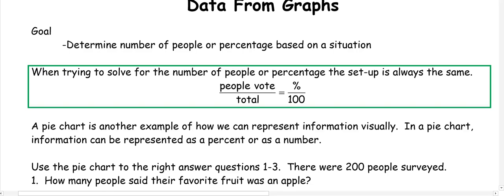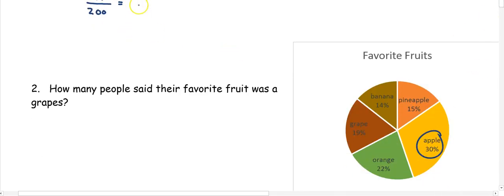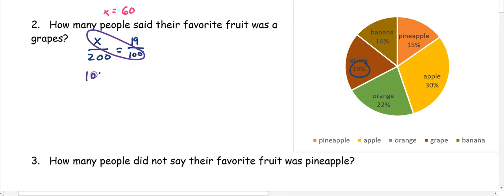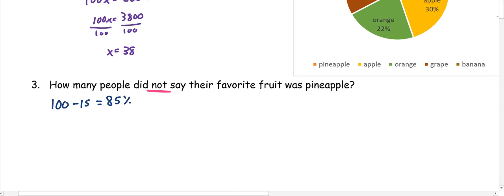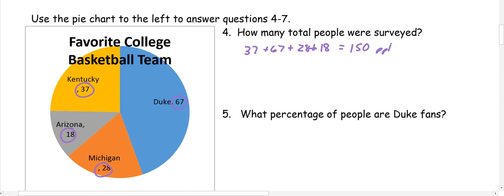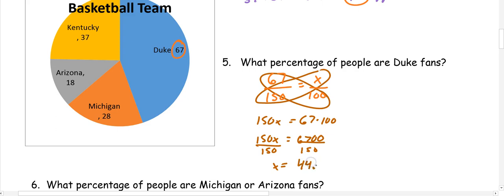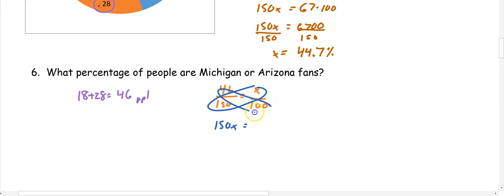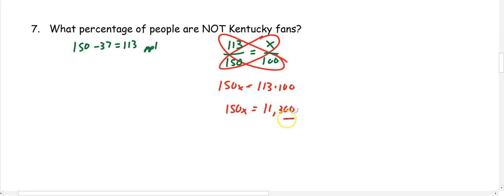14.1 Level A- Data from Graphs